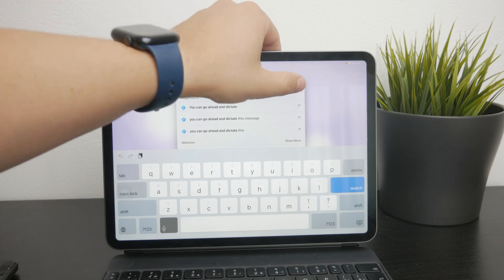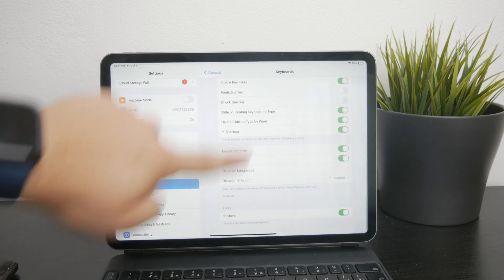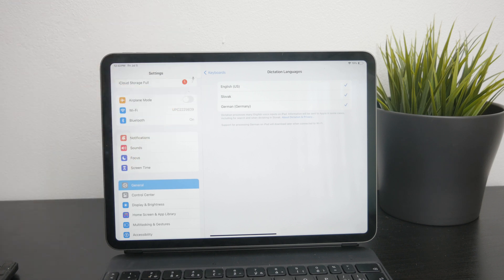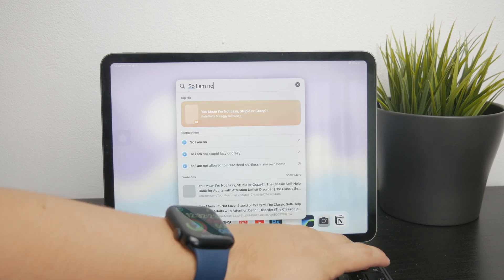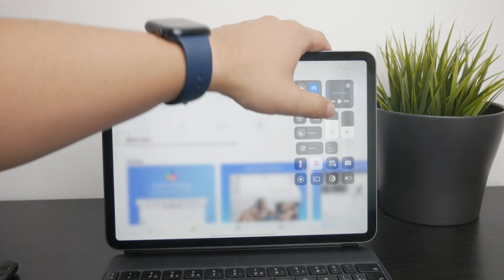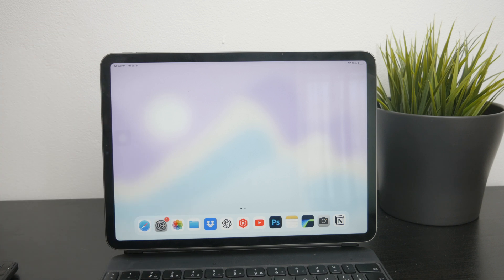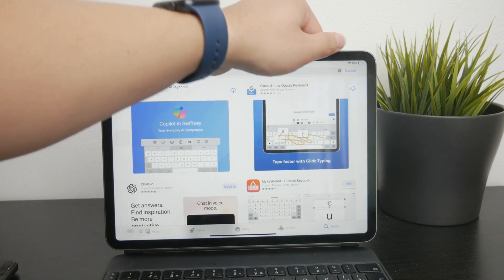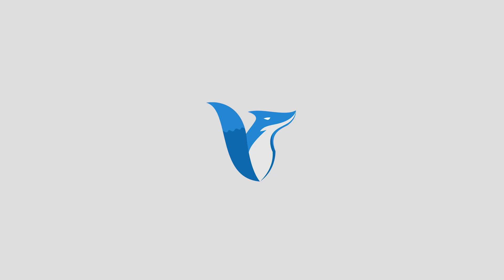How to Use Speech to Text on iPad (tutorial)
In this video, we show you how to use the Speech to Text feature on your iPad. Learn how to enable and utilize this powerful tool to convert your spoken words into text. Follow our detailed instructions to enhance your productivity and make typing on your iPad faster and easier. Watch now to master Speech to Text on your iPad.